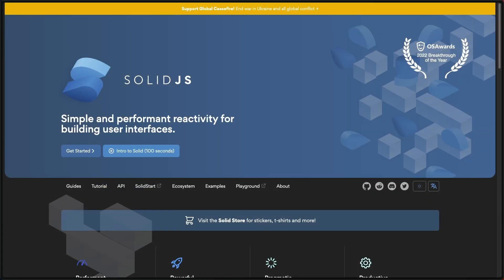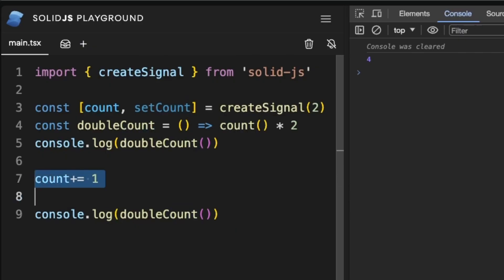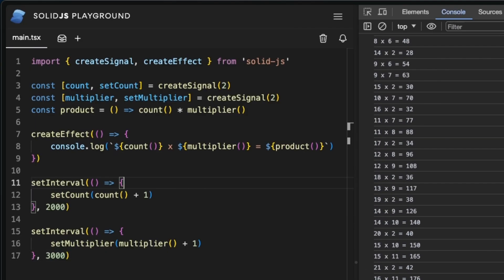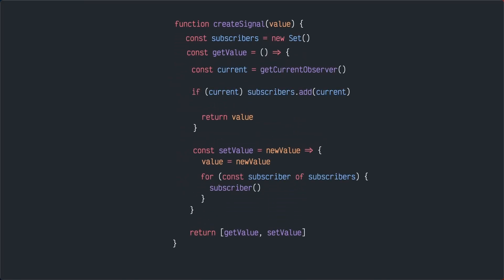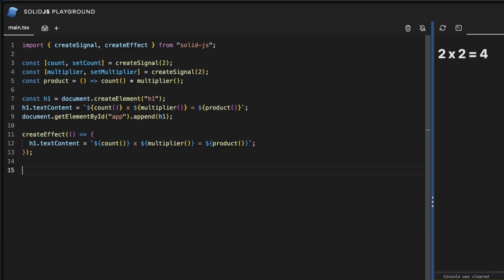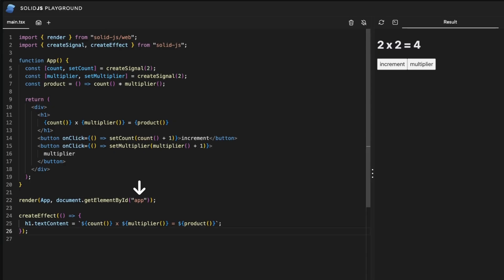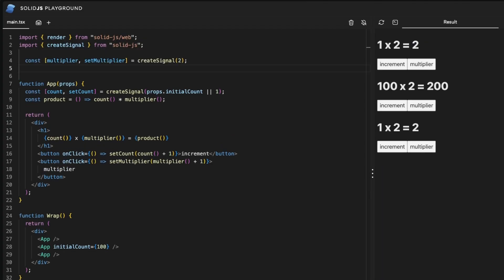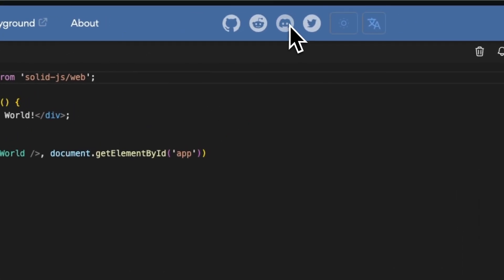Intro to SolidJS reactivity (in 5 minutes)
An introduction video that walks you through Solid's reactivity in under 5 minutes.